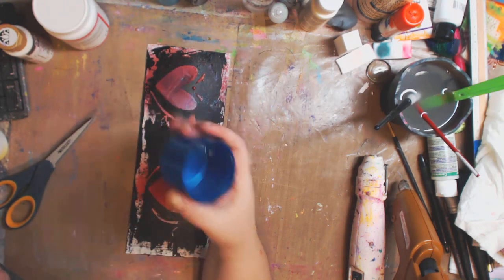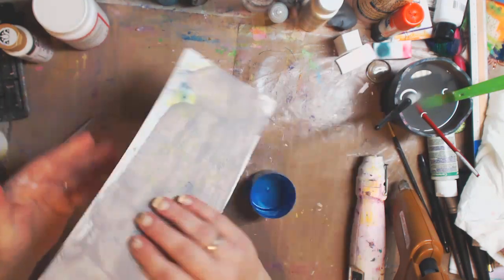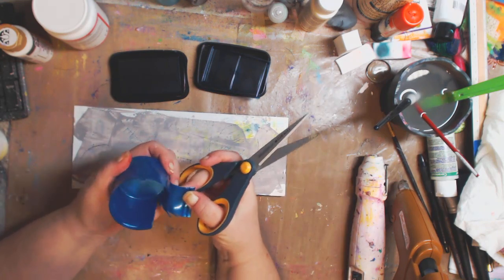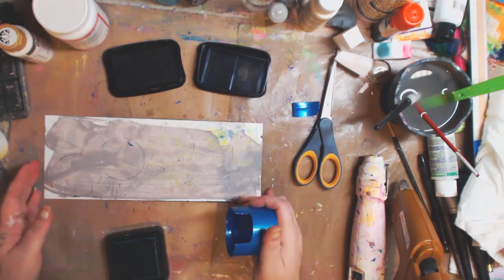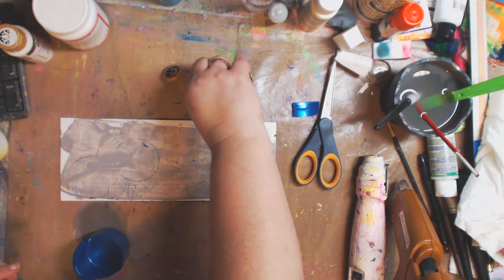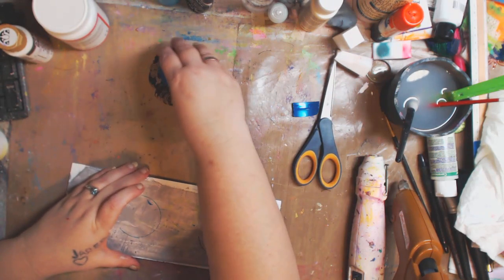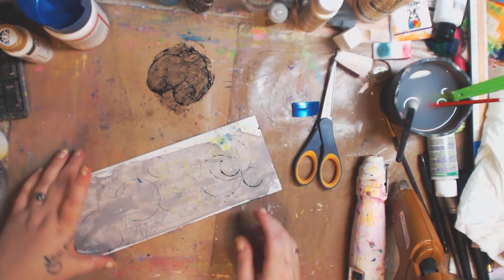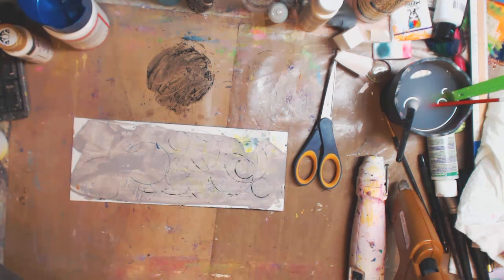Quick tip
FIND ME--
~~ Keep on keeping on!!
MY ETSY
SKYPE- knittingandthings1

Kelly Donovan
2423 Acorn Dr